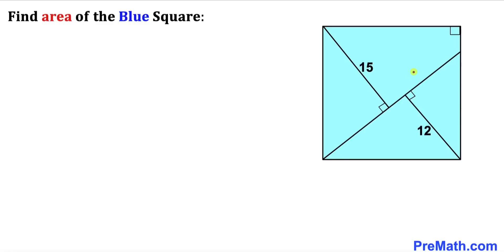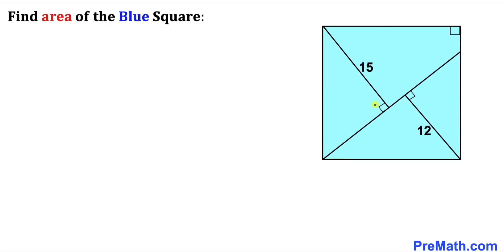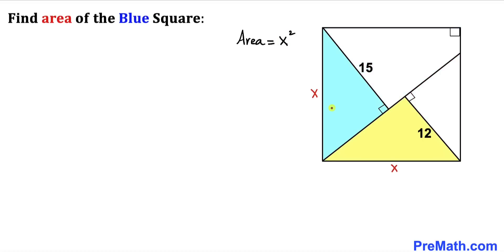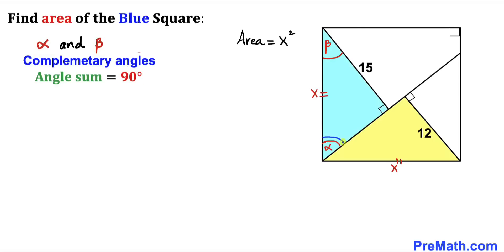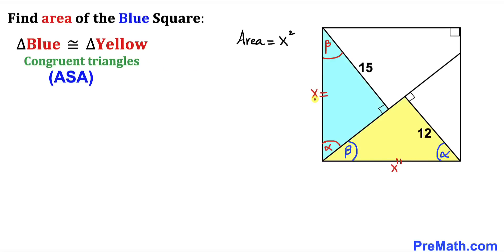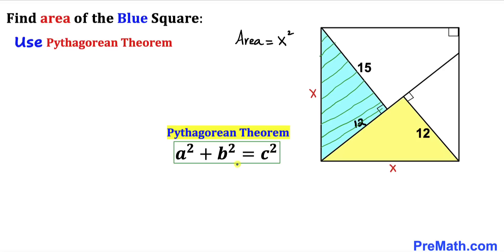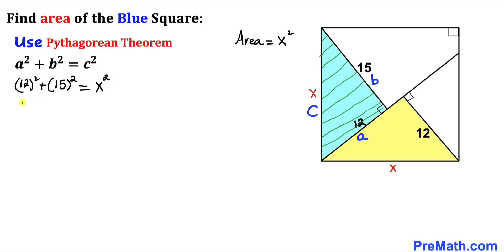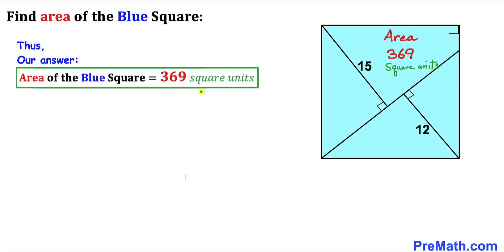Calculate area of the Blue Square | Fun Geometry | Important Geometry skills explained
Learn how to find the area of the Blue Square with diagonal 12 and 15. Important Geometry and algebra skills are also explained: area of the square formula; Similar triangles; Complementary angles. Step-by-step tutorial by PreMath.com

blackpenredpen
math olympics
olympiad exam
math olympiada
British Math Olympiad
olympics math
olympics mathematics
Number Theory
mathcounts
math at work
Pre Math
Olympiad Mathematics
Olympiad Question
Geometry
Geometry math
Geometry skills
Square
imo
Competitive Exams
Competitive Exam
Area of a square
premath
premaths
Complementary Angles
Similar Triangles